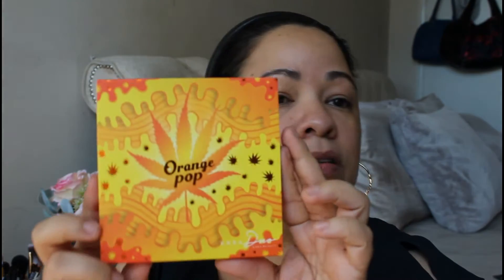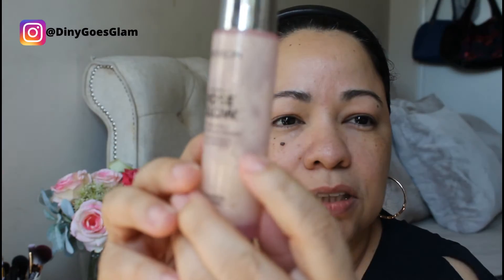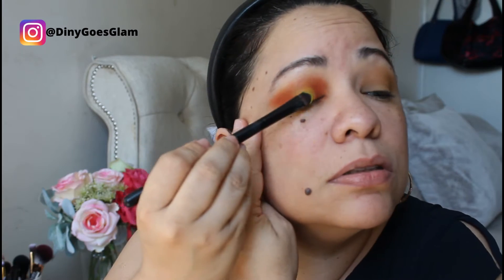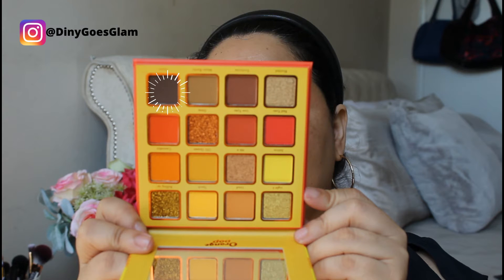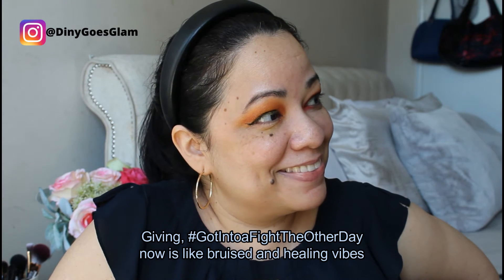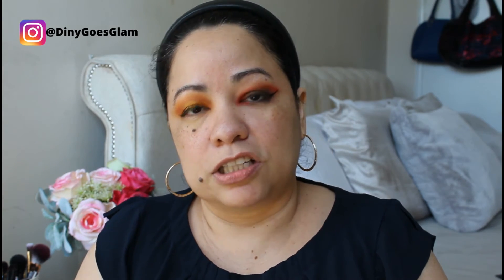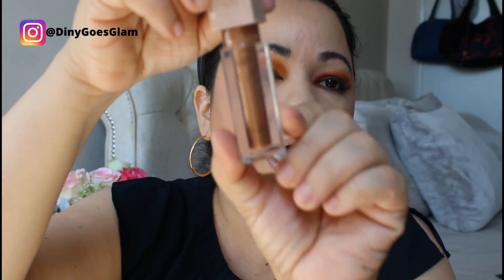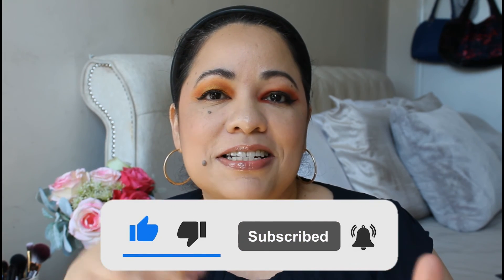KARA BEAUTY ORANGE POP palette | I FAILED | The ugliest look I ever did | Diny Goes Glam | 2021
Hi all,
In today's video I bring you this cute palette from Kara Beauty. I have seen this brand lately at my local Marshalls and Winners and decided to grab this orange themed palette to try.

If you want to watch me fail this palette just watch this video and learn from my mistakes lol.

Don't be shy and say hi in the comments below :)

TIMESTAMPS ⌚
00:00 🖐 introduction
00:29 🎉 Kara Beauty palette introduction
01:15 🎉 First eye look
04:45 🎉 Second eye look
06:50 🎉 skin prep and final touches
09:47 💭  final thoughts

WHAT ELSE I HAVE ON TODAY:
Revlon photo ready rose glow primer
Essence eye liner
E.L.F. hydrating camo concealer
Wet N Wild photofocus dewy foundation
Fenty powder bronzer
Rimmel Londo max powder blush
Maybelline gloss
Milk kush mascara
I'm a 40 something woman with passion for make-up, perfume, fitness (which has been neglected during the pandemic) and all things beauty. I am in this journey to discover my likes and dislikes in the beauty industry and what best suits me and my natural features. I will do review as they appeal to me and to my audience.

A bit more about me:
. combination skin with some dehydration
. hooded eyes with tendency to be very oily

📸 Let's chat on Instagram: @DinyGoesGlam

Diny

The products I use in this video were purchased by me.